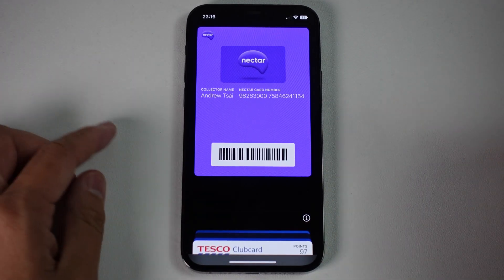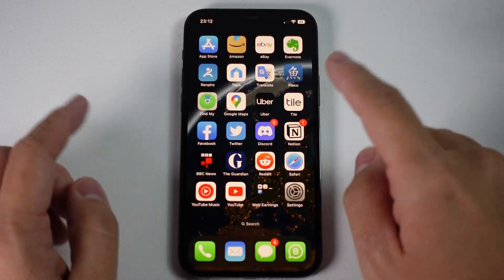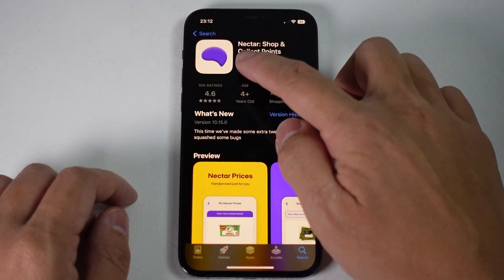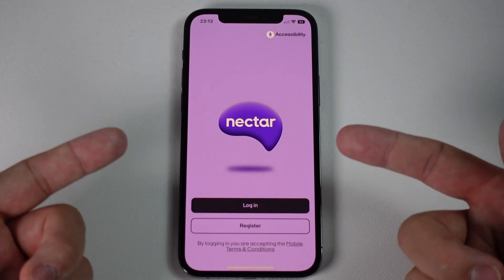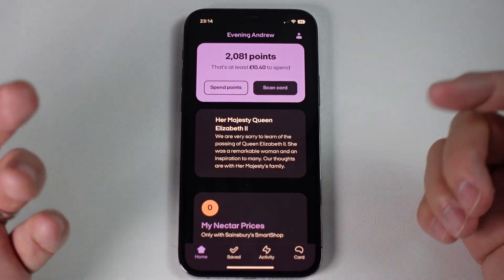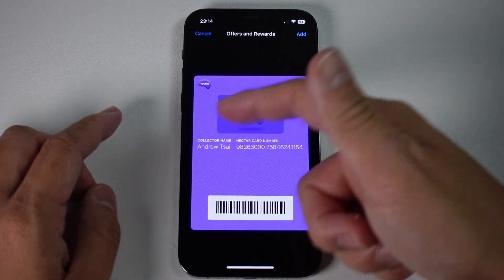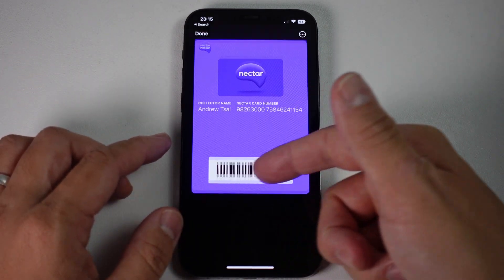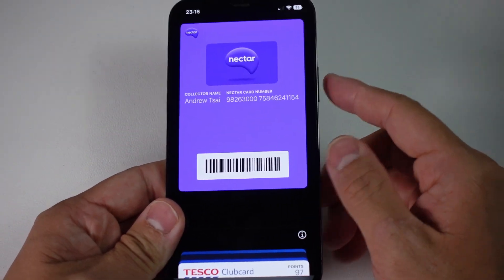How to add Nectar card to iPhone Apple Wallet on iOS 16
Quick video showing how to add Nectar card to iPhone on iOS 16 to the Apple Wallet.

► My Recording Setup:
►► My equipment: